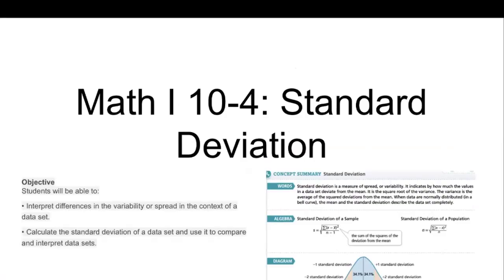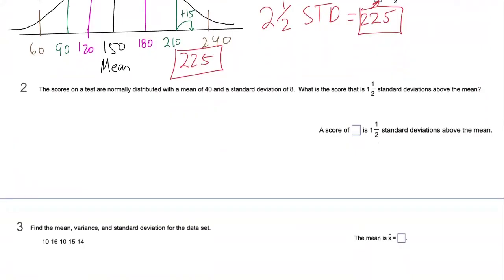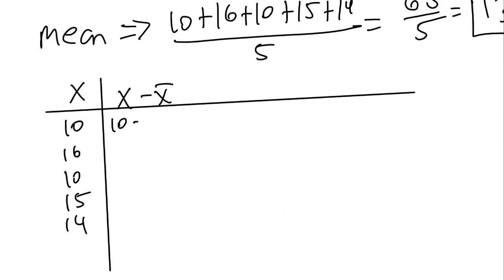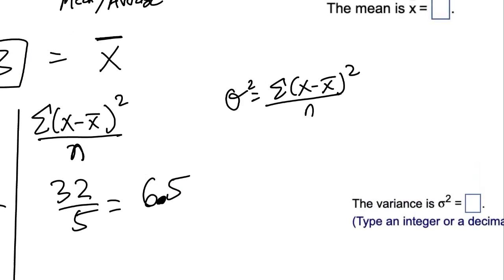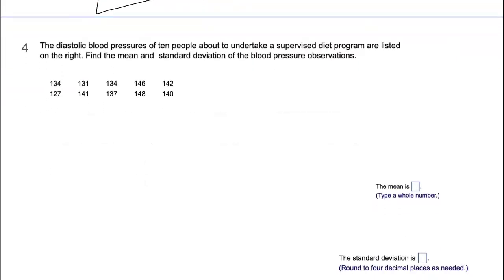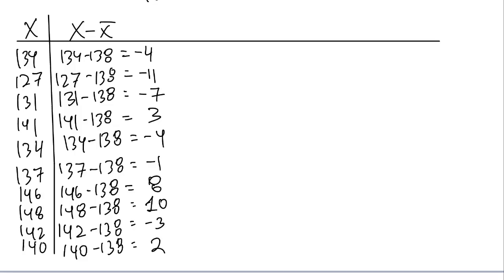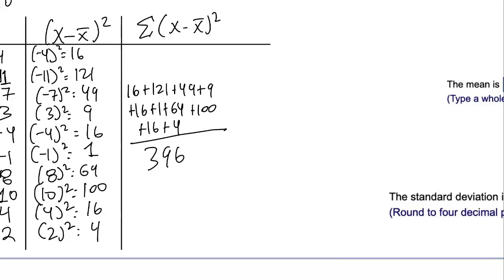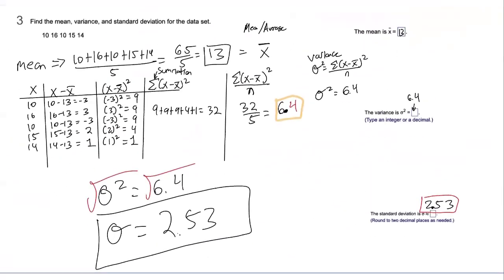Math I 10-4